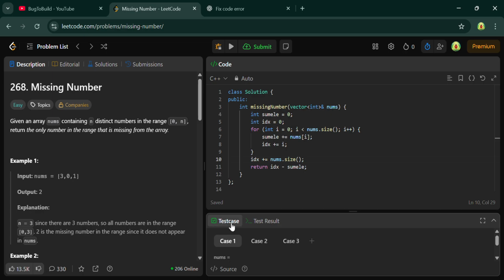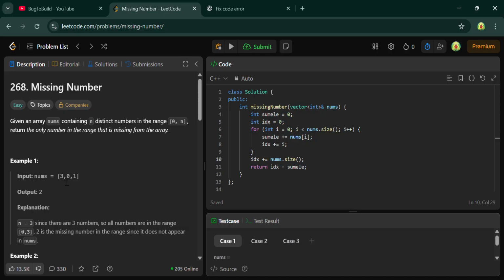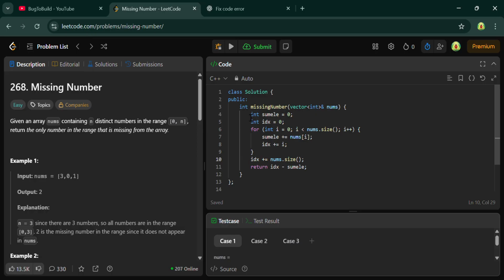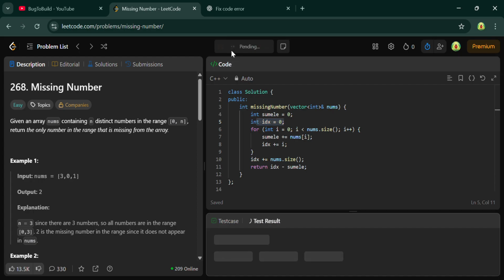Missing Number LeetCode - 268